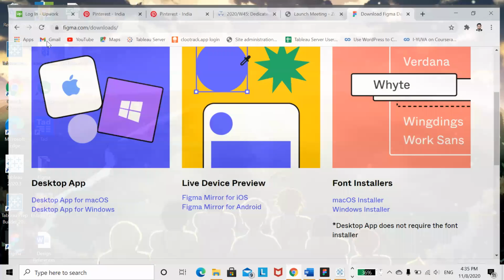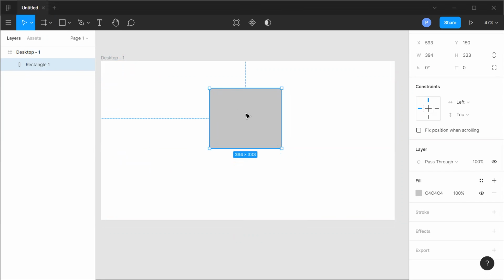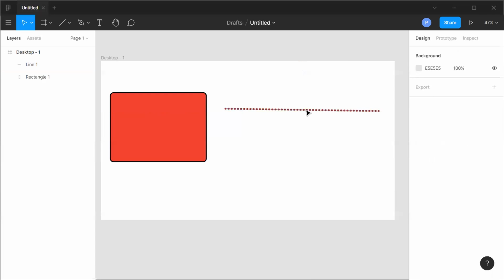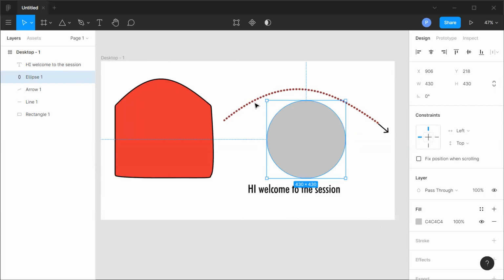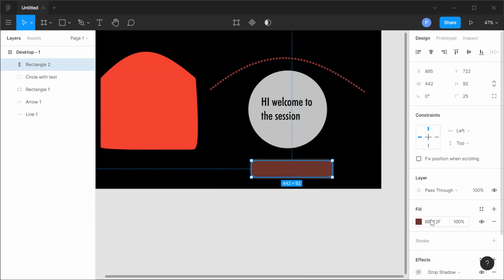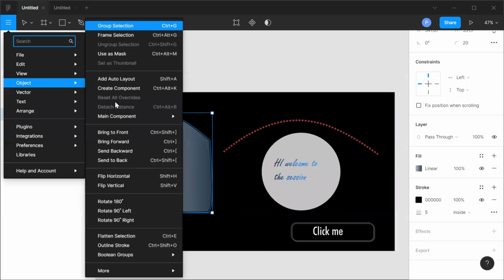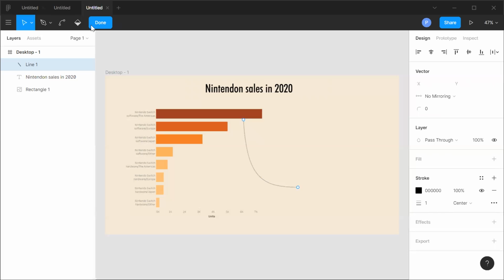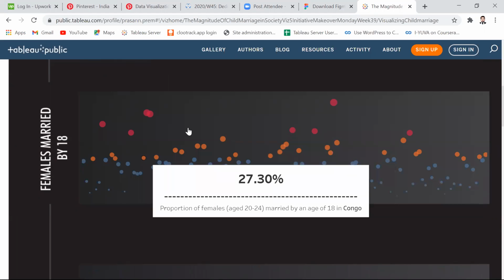Getting started with Figma : Creating background templates for your story telling visualizations.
The video is a compilation of 40 minute session held on Nov 8, 2020. The basic elements which you need to create a good background template for your storytelling visualization has been discussed here.
The elements discussed are in the following order:
1. Setting up figma
2. Setting up frame fit for your visualizations
3. Playing with figma objects
4. Integrating figma with Tableau Desktop.